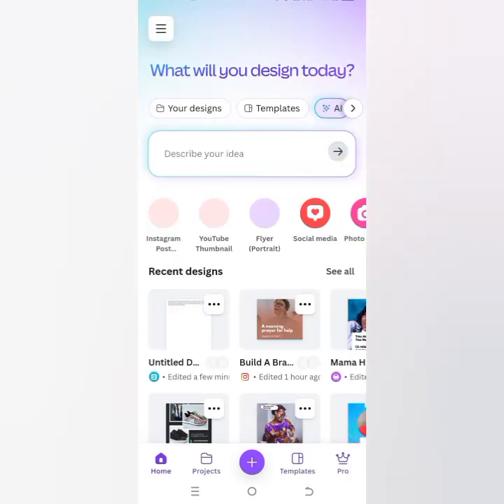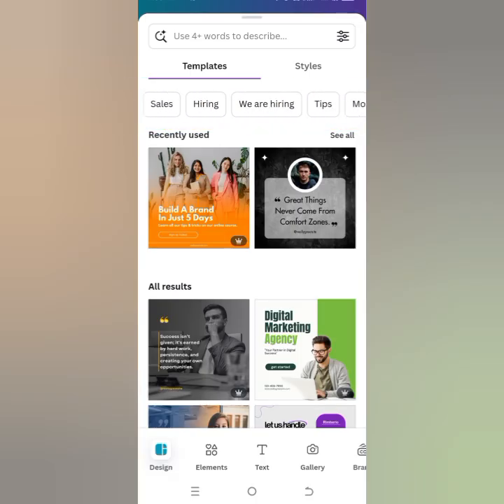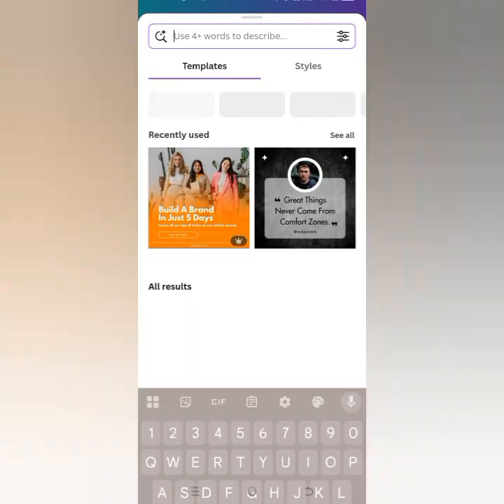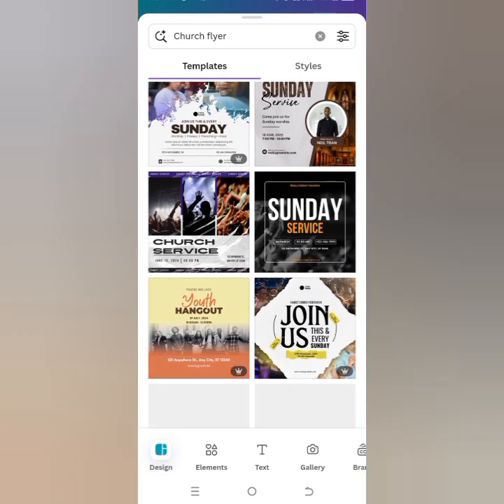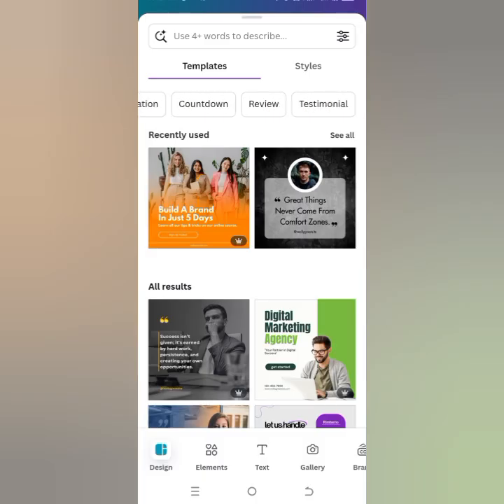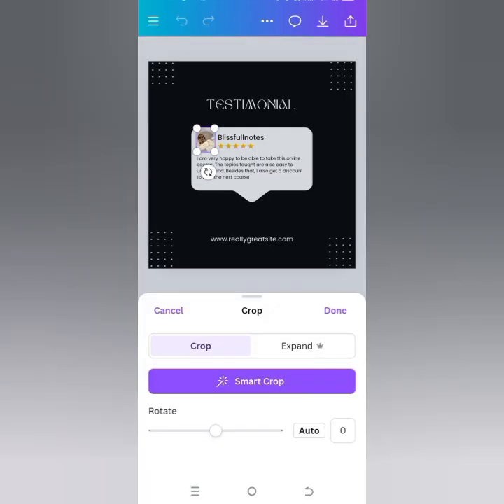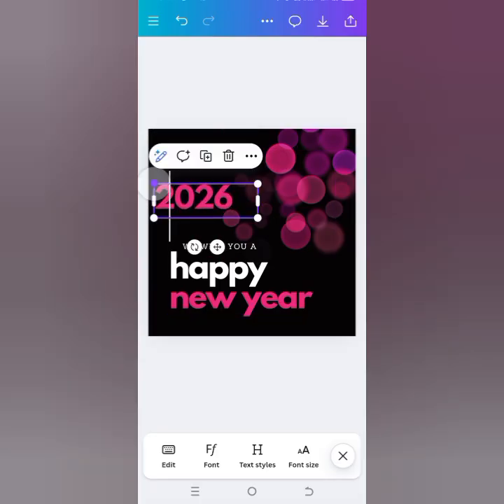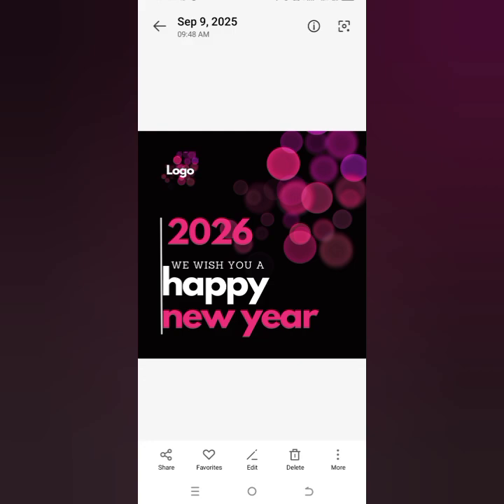Canva Step by Step Tutorial for beginners 2026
Designing anything on Canva is very easy but you need to learn how easy and fast it can be from those who have been using the app for a long time.

In this canvatutorial video, you'll learn howto get any canvatemplate of your choice ranging from quotes to backtoschool to inspirational to realestate to happynewyear designs.

If you are using canvapro or canvafree this video is for all.

I hope you enjoy watching it as much as I had fun creating it.